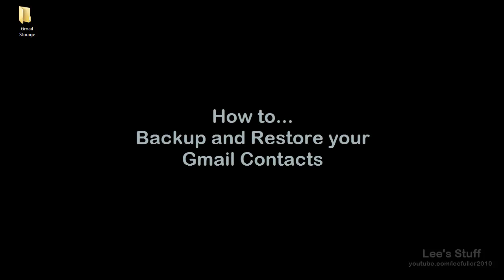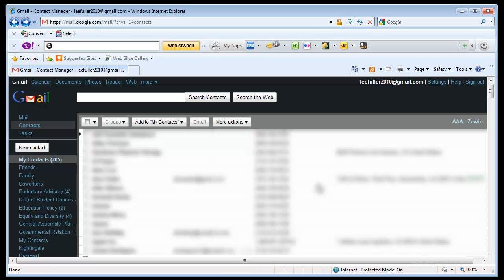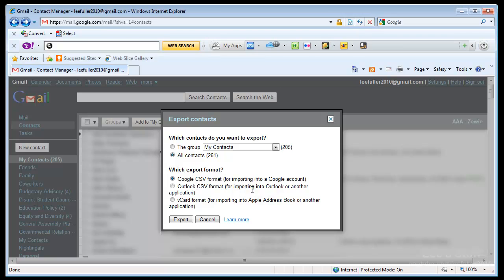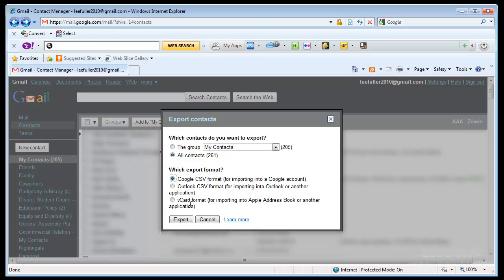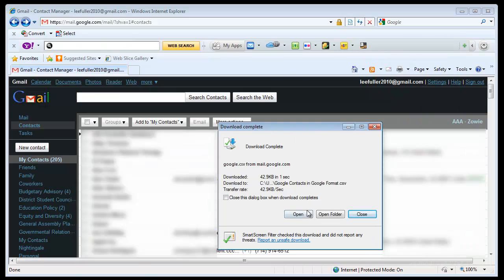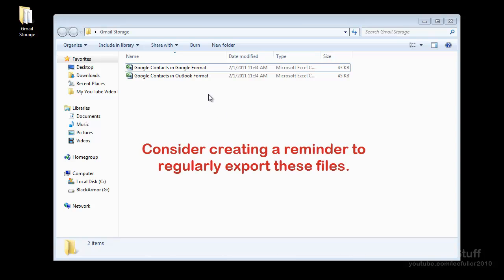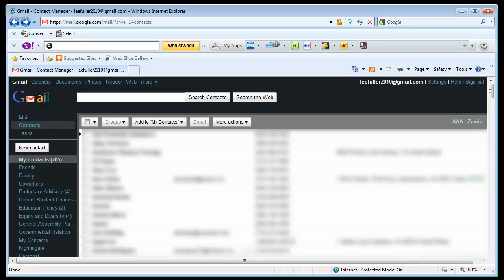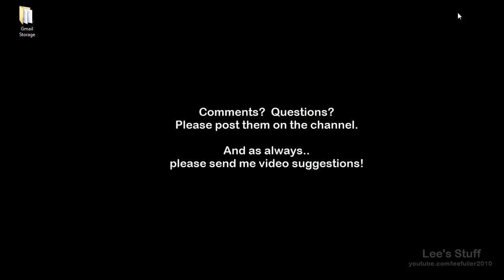How To... Backup and Restore Google Contacts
Google contacts aren't safe from being erased.  Changes to your system, syncing programs, etc., can all cause your contacts to disappear.

Keep them safe!